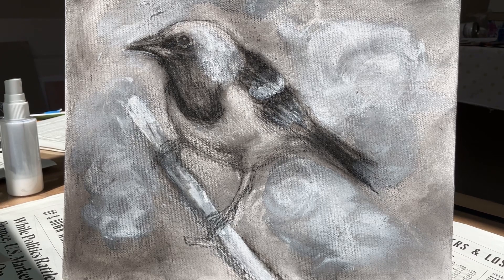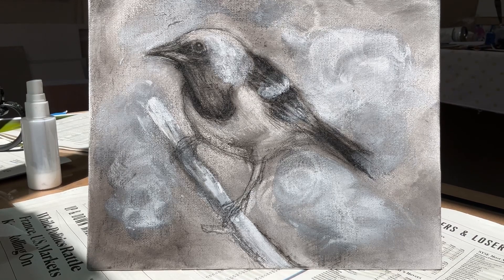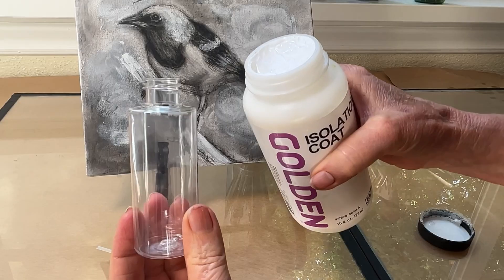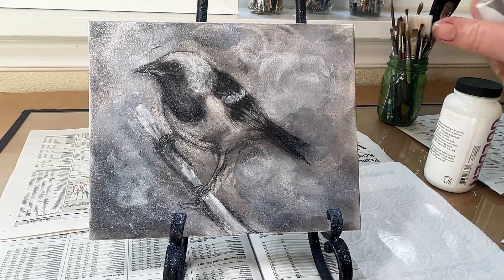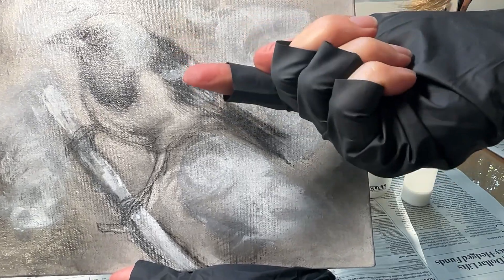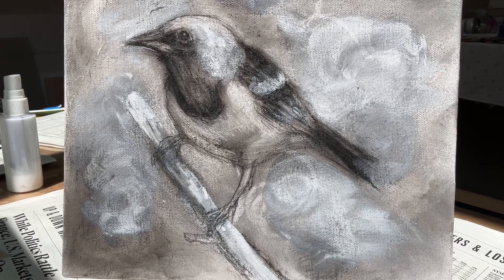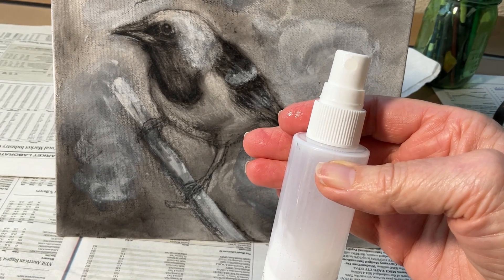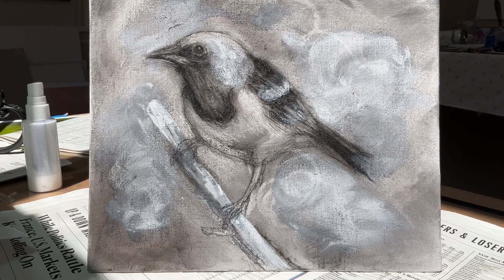How To Seal Charcoal To A Canvas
Charcoal can be sealed successfully to your canvas. In this video I explain the step-by-step process of how I easily seal my charcoal drawing to my canvas. This works whether using a stretched canvas or a canvas panel. Once the charcoal is sealed, I can use acrylic paint or oil paint and create a beautiful painting over the sealed surface.
Janet Ferraro
Supply Link:
Isolation Coat